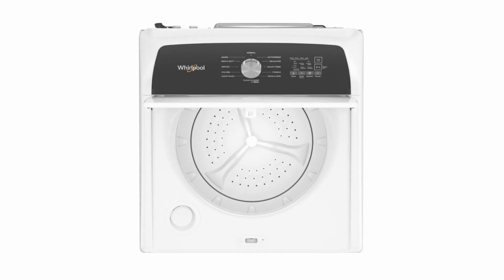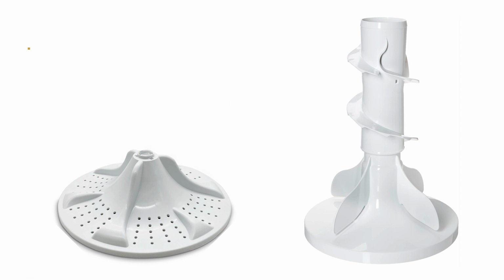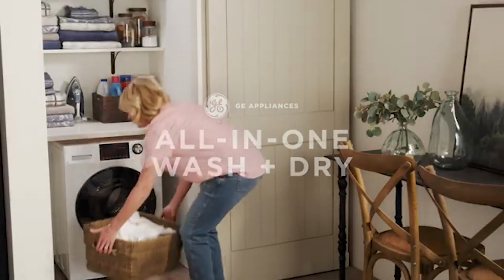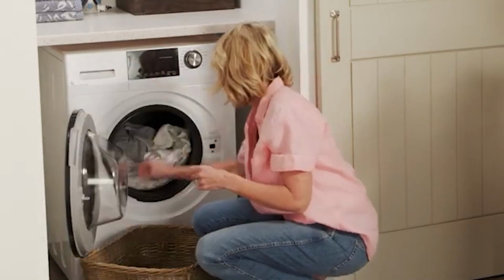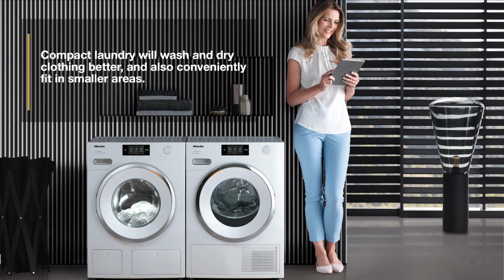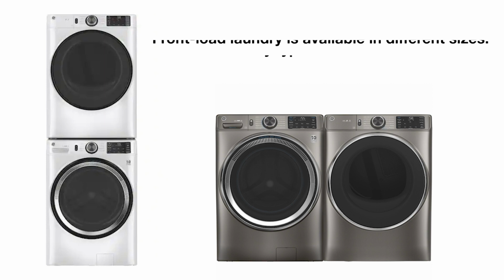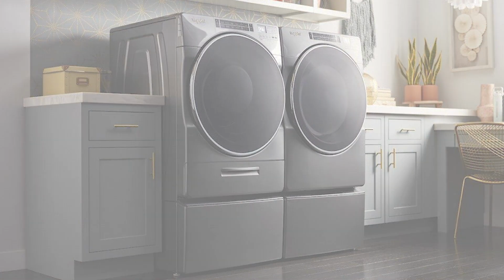Mistakes Series: Laundry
You can buy much better laundry with larger capacity, more cycles, and options than your parents could imagine. You can also make more mistakes than they ever could.

In this video, you'll learn the three most common mistakes we have seen clients make and better alternatives to save you from future headaches.

Yale Appliance: Browse hundreds of in-stock products from the most popular appliance brands.

Chapters

0:00 Intro
0:43 Buying Hybrid Washers
1:07 Buying 2-in-1 Washers
1:46 Buying Based on Reliability
2:03 What We Recommend